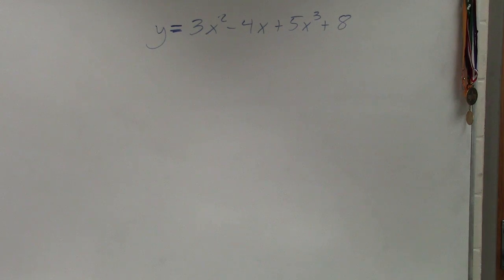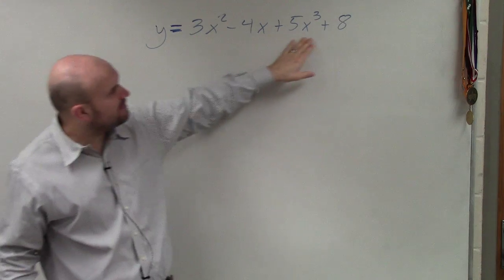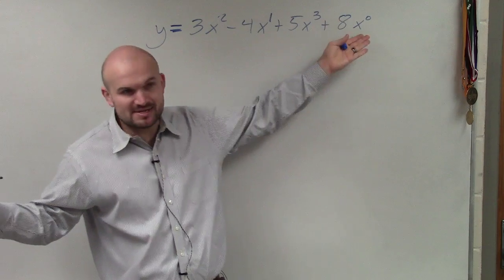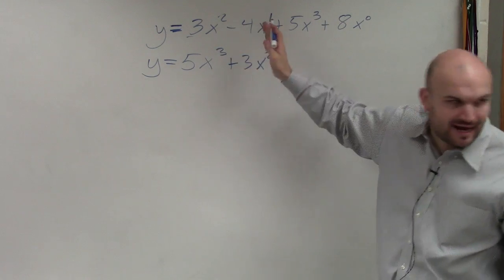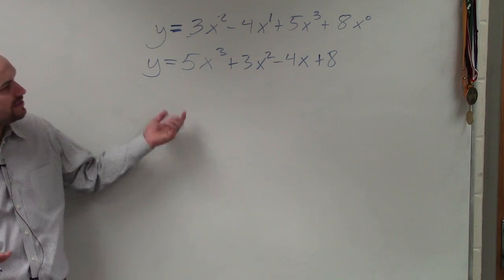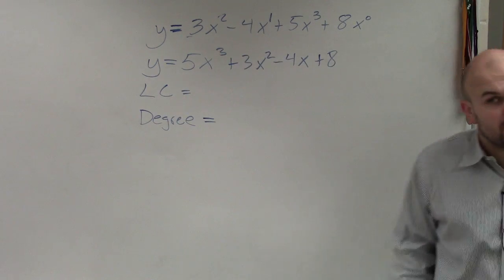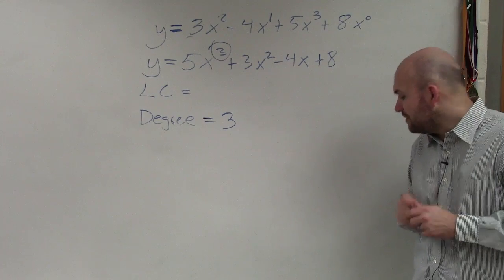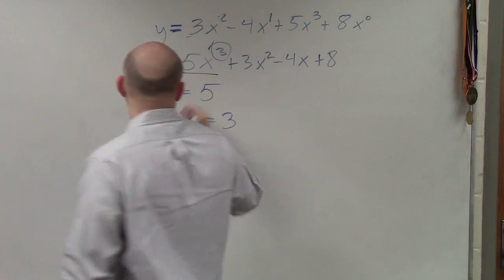How to identify the leading coefficient and degree of a polynomial